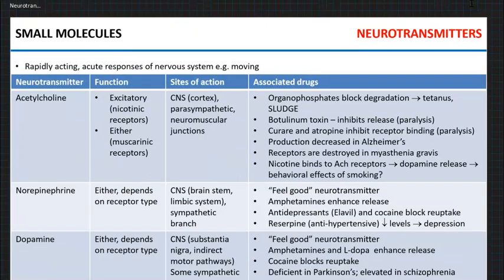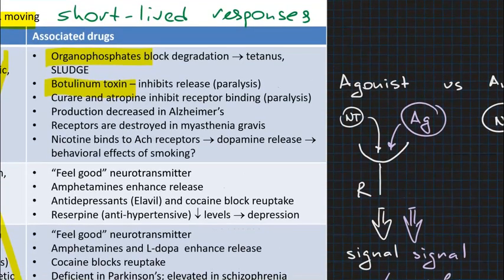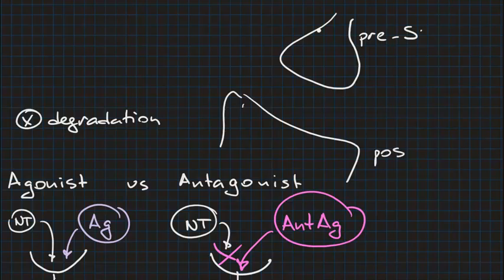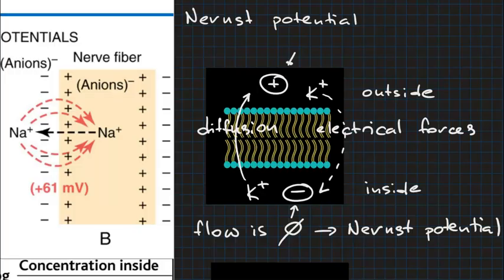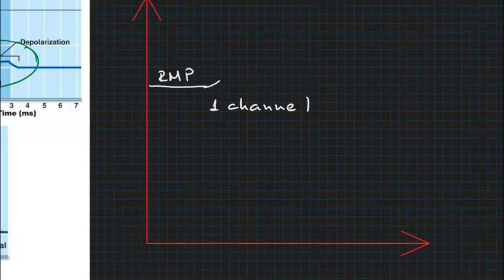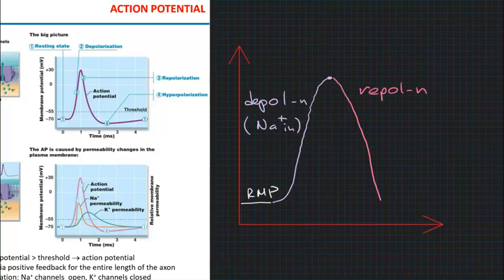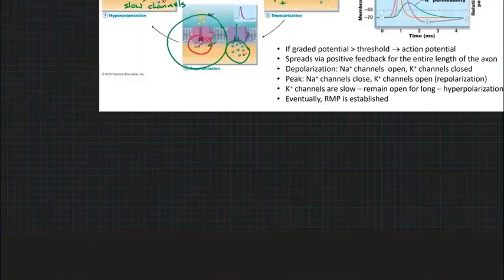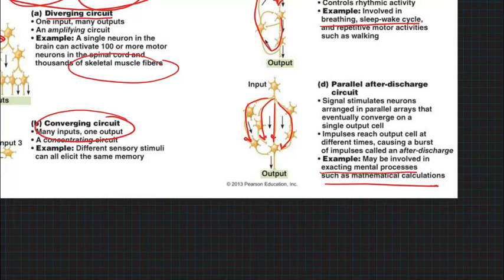Lecture 5: Neurotransmitters & Action Potential | BIO 2331 Tri-C Anatomy & Physiology I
This lecture is part of Anatomy and Physiology I (BIO 2331), a 14-week course at Cuyahoga Community College (Tri-C). It covers the major neurotransmitters — from acetylcholine and dopamine to serotonin and endorphins — and explains their roles in communication across the nervous system. We also explore how action potentials are generated and transmitted, including ion channels, resting membrane potential, graded potentials, refractory periods, and saltatory conduction.